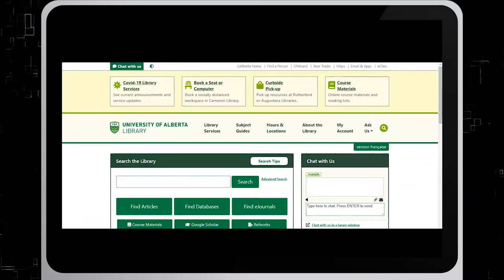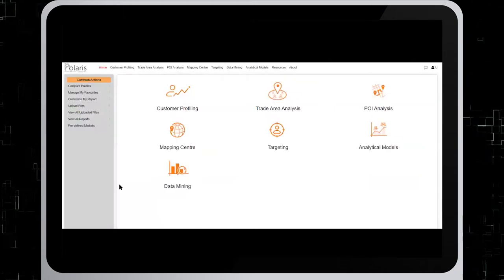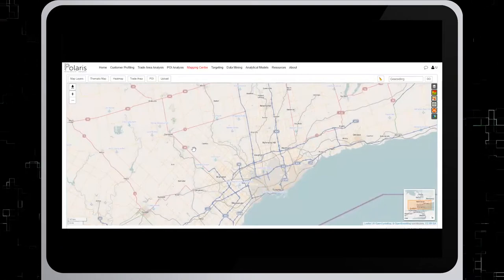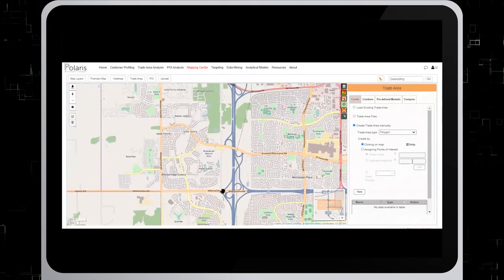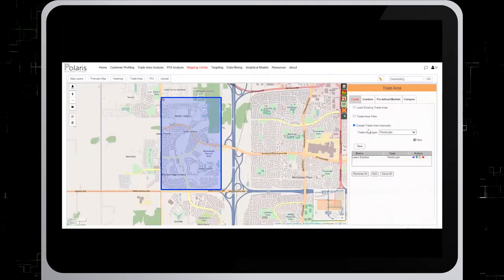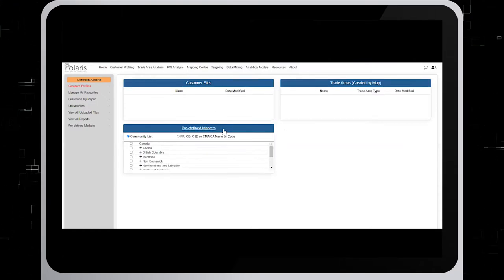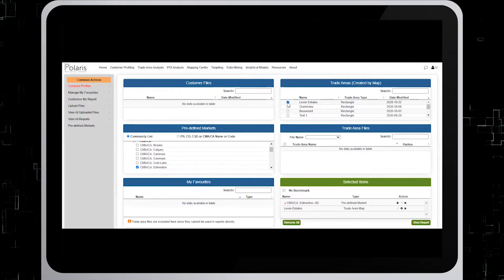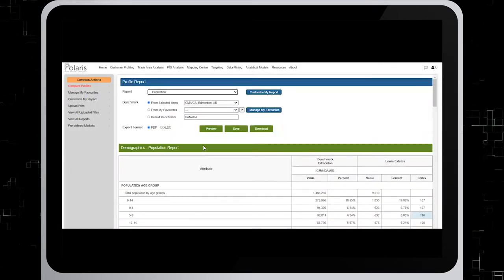Polaris Intelligence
The goal of this tutorial is to show you how to use the database Polaris Intelligence to compare neighbourhood/community profiles.